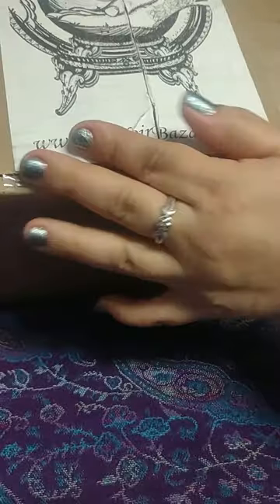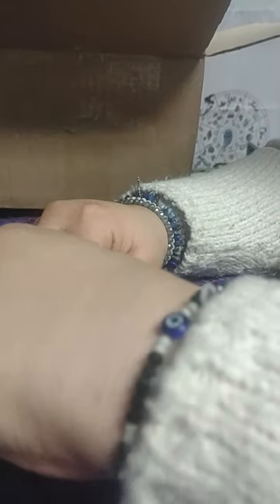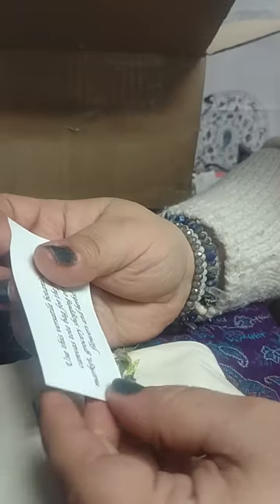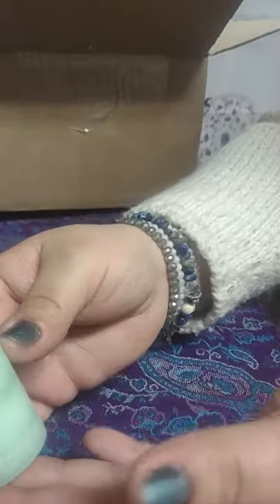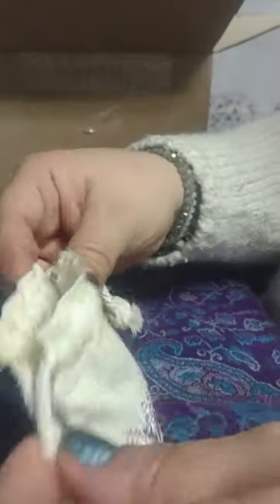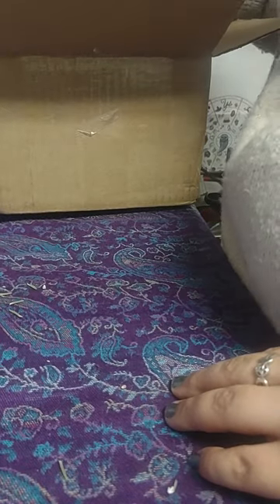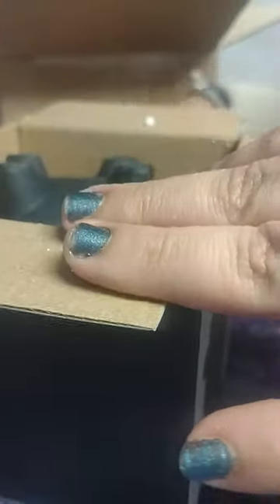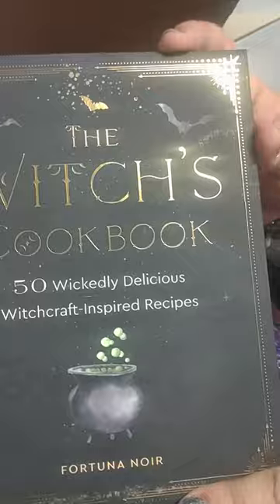Le Noir Bazaar Spring Witchery unboxing March 2023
Included in the box was cauldron planter a witches cookbook, mushroom Moss agate necklace and flower earrings, botanical canvas tote bag, Rosemary votive candle, herb grinder, lavender sachet and a medium sized polished green Jasper stone. I also got a rosemary fairy book of Shadow page and a lavender book of Shadow page/artwork.
price was $59.95+$9.95 SH + tax. Approximately, shy under  $80.
let me know if you think this was worth the price and if you liked the items. Enjoy!

Blessed Be,

Violet Charmed